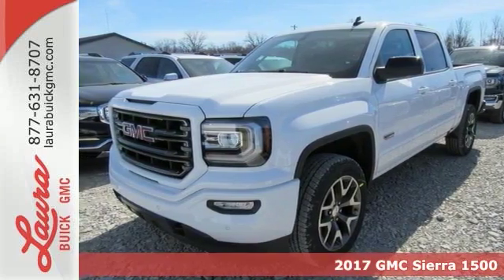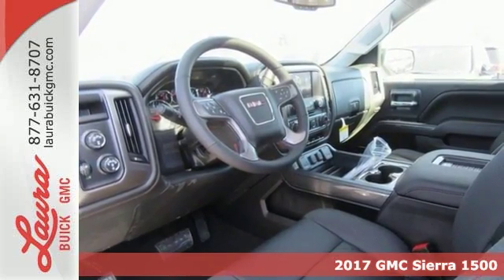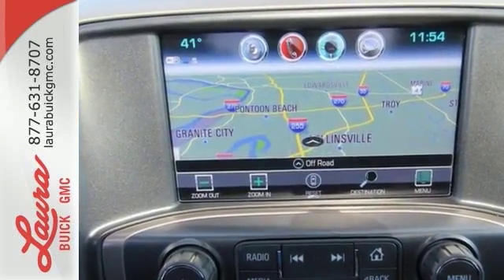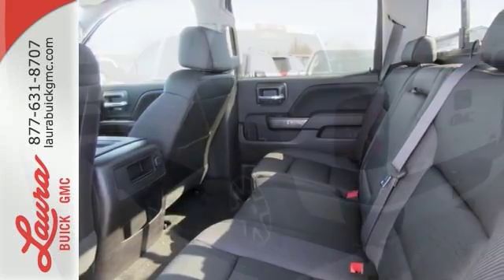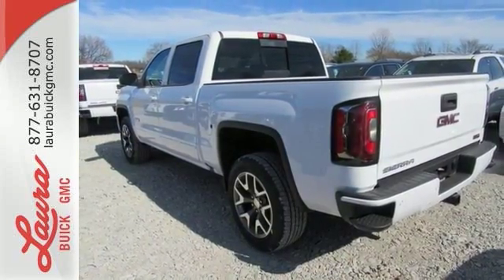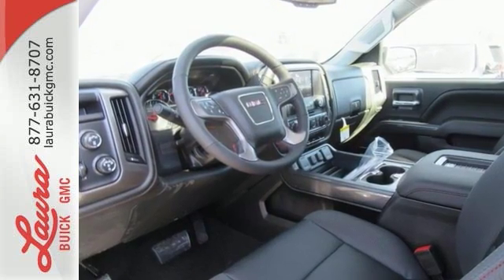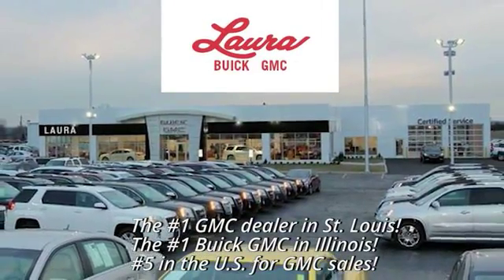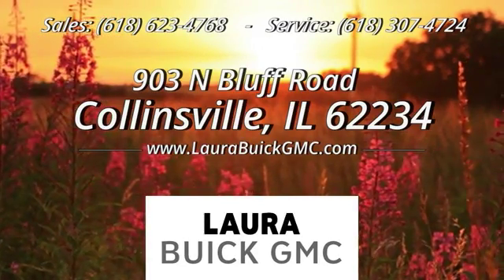2017 GMC Sierra 1500 Collinsville IL Saint Louis, IL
Year: 2017
Make: GMC
Model: Sierra 1500
Trim: SLT
Engine: EcoTec3 5.3L V8
Transmission: Automatic
Color: White
Interior: Jet Black/Spice Red
Stock #: L173429
VIN: 3GTU2NEC3HG329052
#1 VOLUME GMC DEALER IN ILLINOIS! Price includes Laura's Discount, $1000 GM Bonus Cash. You pay the price listed plus a $169 documentation fee, applicable tax, title and license less any extra incentives if available and/or applicable. Please call to check on availability. No brokers or dealers, please. CALL US TO FIND OUT WHY WE ARE THE SECOND LARGEST VOLUME GMC DEALER IN THE COUNTRY OUT OF 2400 GMC DEALERS NATIONWIDE. Price good through 2/28/2017!

Address:
903 North Bluff Road